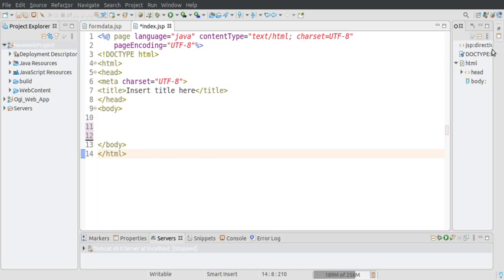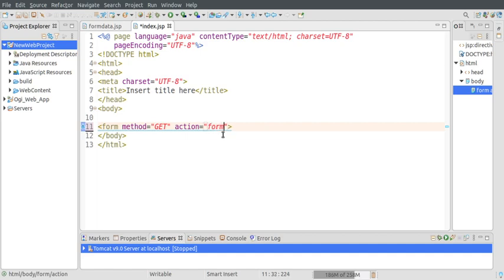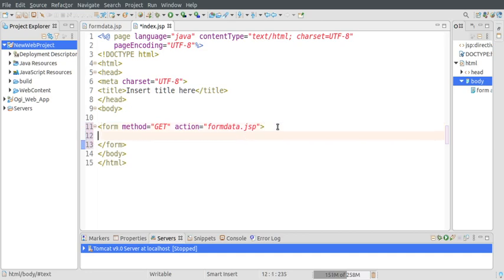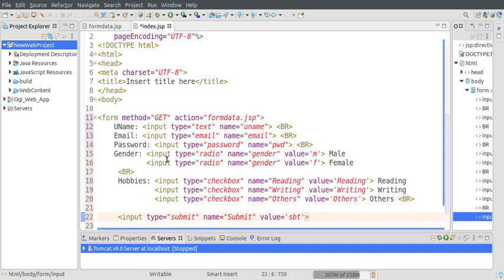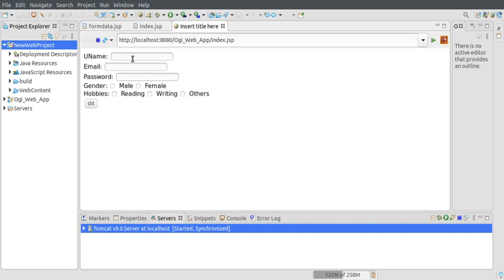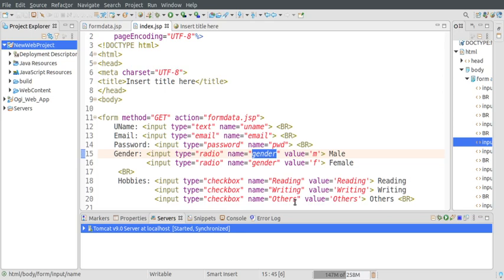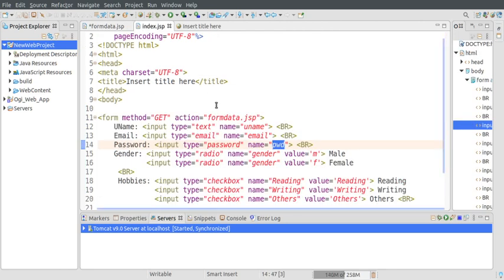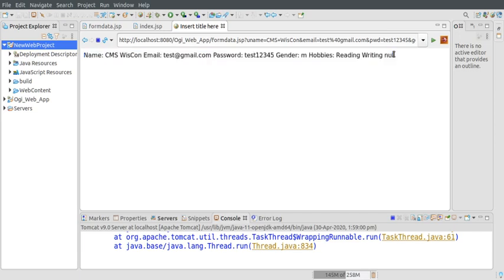How to read form data using JSP?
How to send data from one JSP page to another. This video describes the process of sending and reading HTML form data using Java Server Pages.